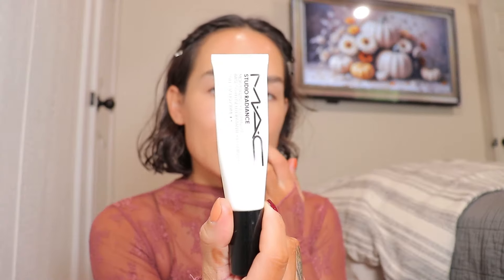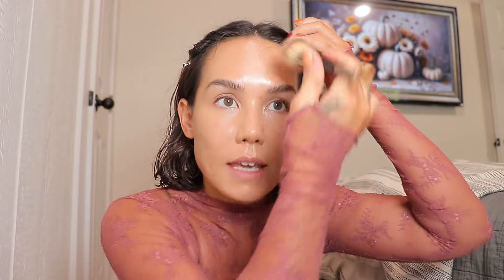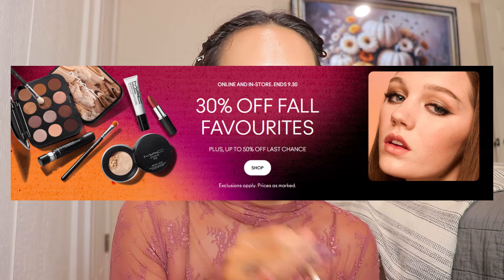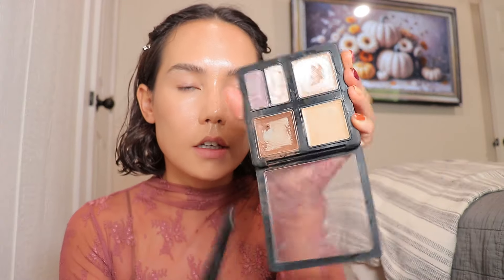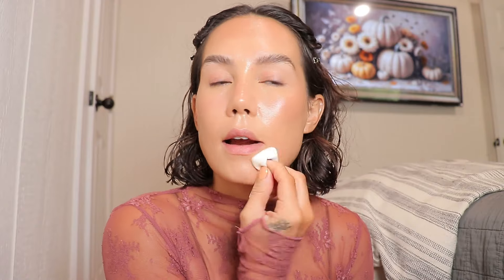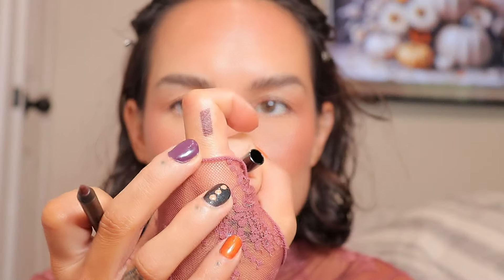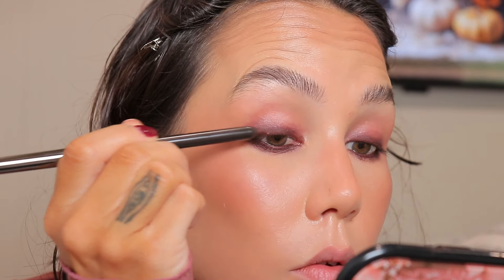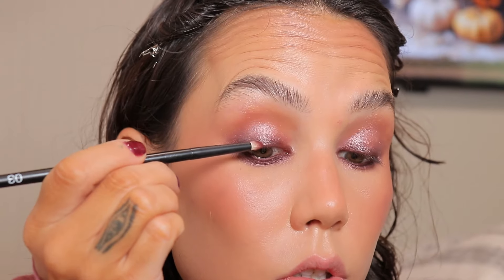fall 2024 makeup look: burgundy eyes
[2024 fall makeup looks]